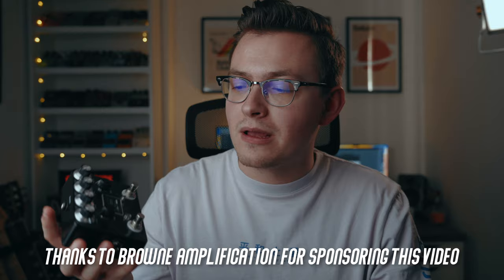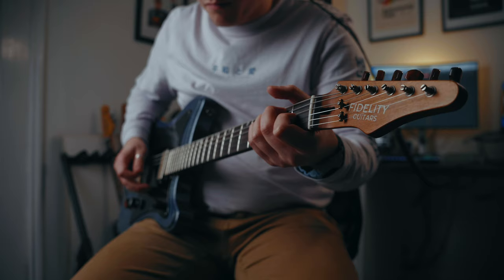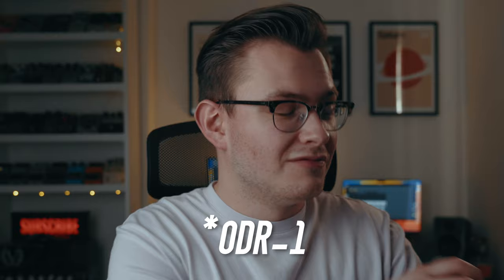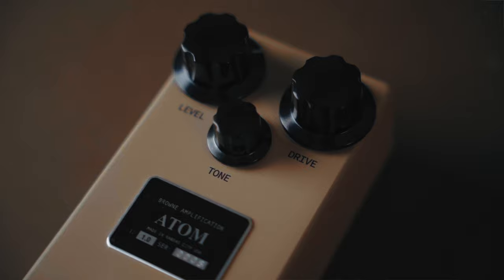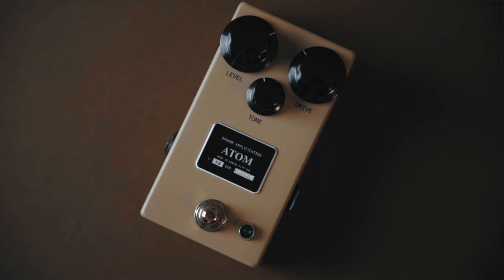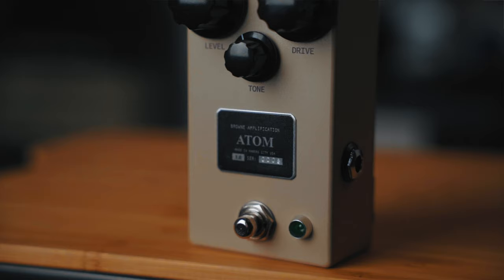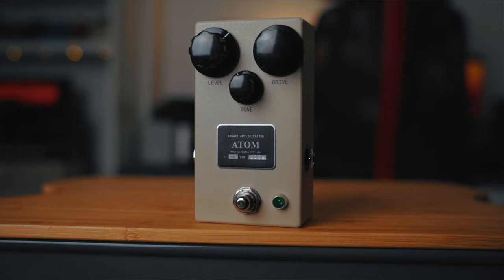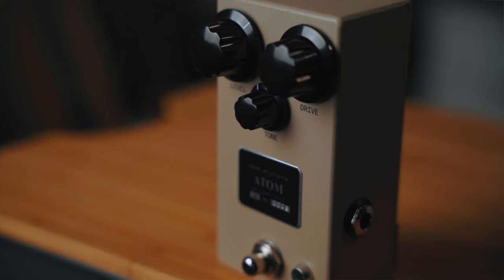My Favourite 3-Knob Overdrive! | Browne Amplification Atom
Let's check out the @BrowneAmplification Atom!

Intro track from @ElevatedJamTracks

Previously known as Dipswitch Demos.

0:00 Intro jam
0:55 Remembering the Protein
1:58 Initial tones with the Atom
4:05 The lineage of the Atom
4:58 Testing that tone control
6:47 What's next for Browne?
7:10 Versatile rocking tones
7:55 My favourite 3-knob drive pedal?

If you like the intro tracks to my gear demos then they are also available

Gear frequently used:
• Fender American Vintage '56 Strat
• Fender Telecaster (Seymour Duncan Antiquity Pickups)
• Gibson Les Paul Junior (Sunbear Pickup)
• Heritage H-150 Standard Artisan Aged Europe Ltd
• Victory V40 The Duchess
• Victory VC35 The Copper
• Victory V4 The Sheriff
• Boss Waza Tube Amp Expander
• Universal Audio Apollo Solo